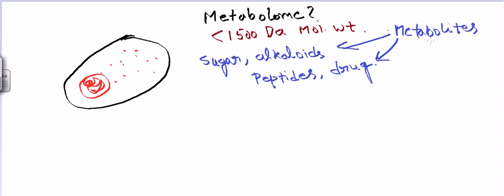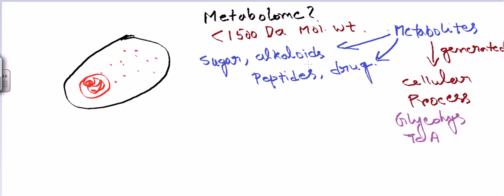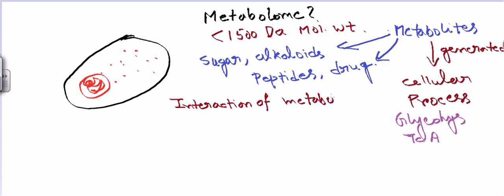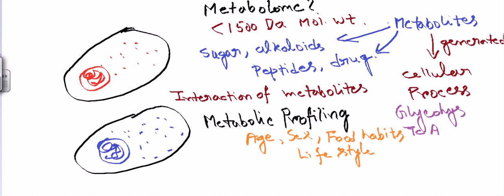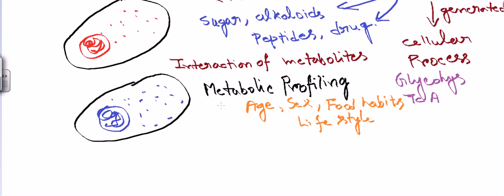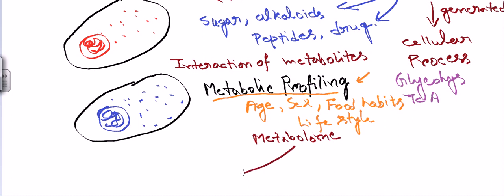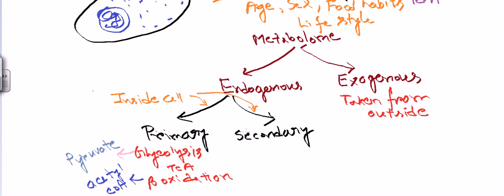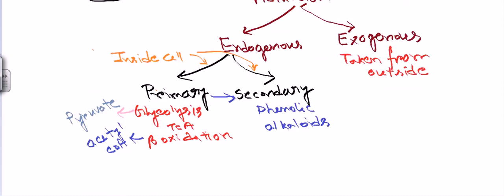Metabolome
This metabolomics tutorial discusses about metabolome and assembly of protein molecules inside the cell.